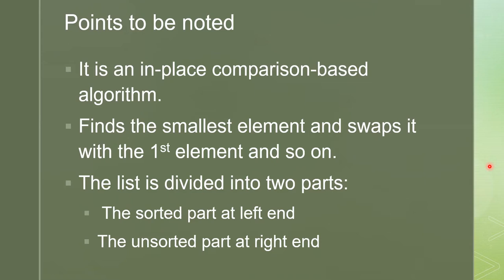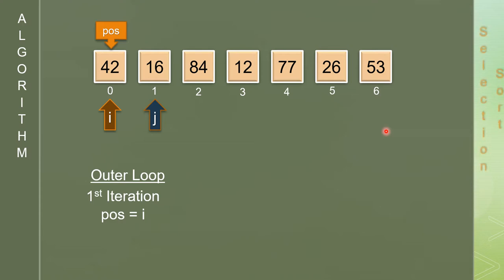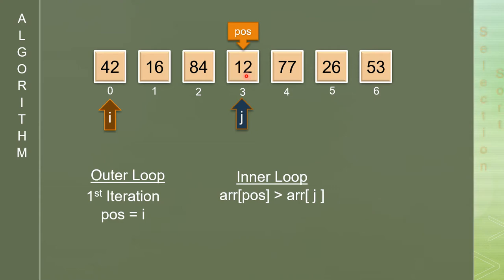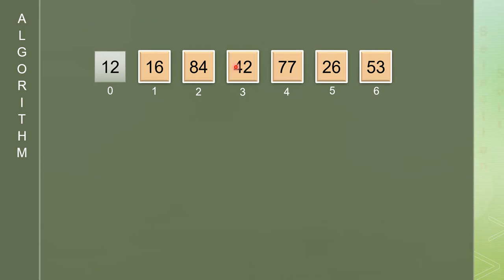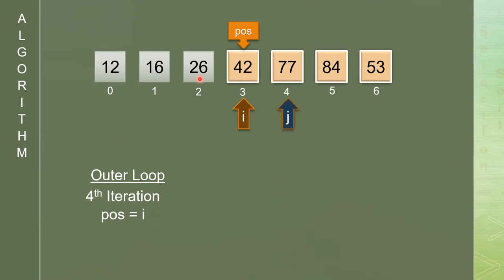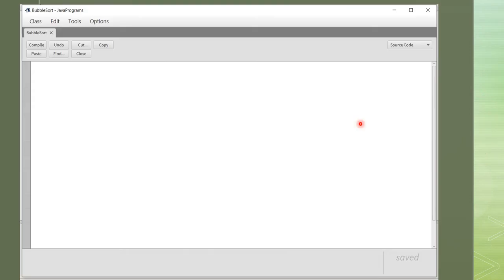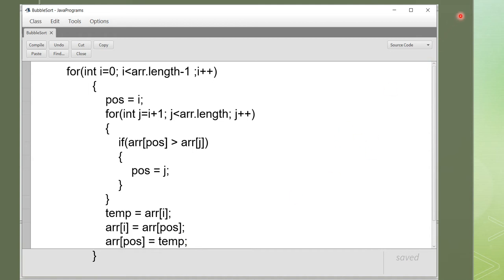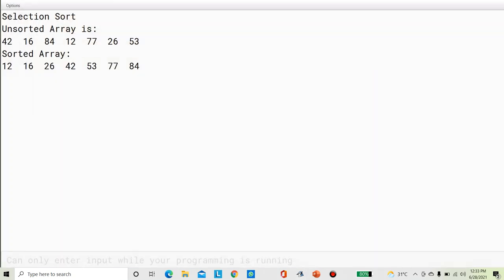Selection Sort Technique Explained! | Selection Sort Algorithm and Java Program | ICSE Syllabus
This video explains the Selection Sort Technique
Selection Sort Algorithm
Selection Sort Java Program